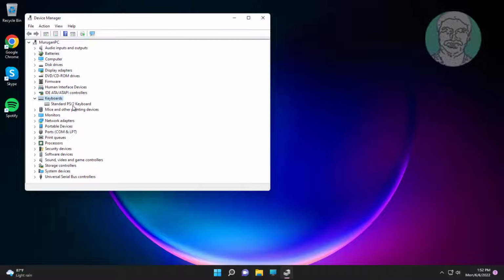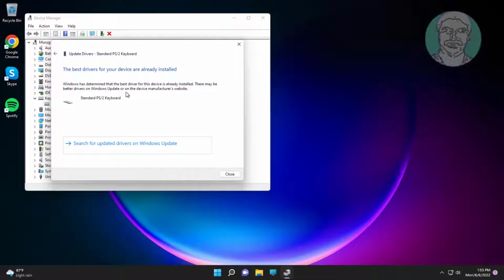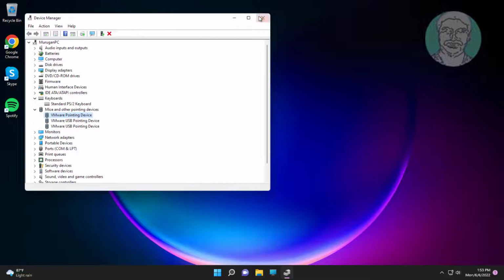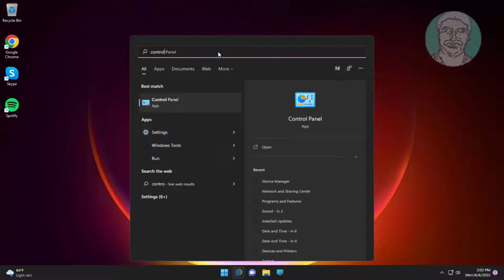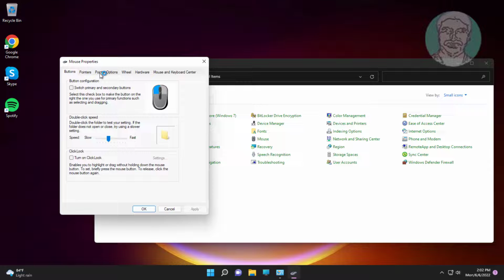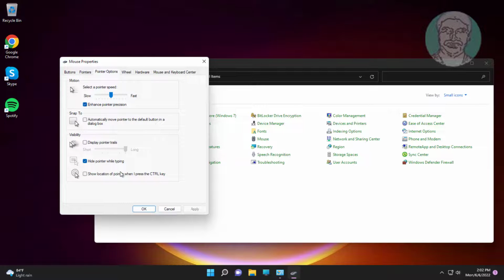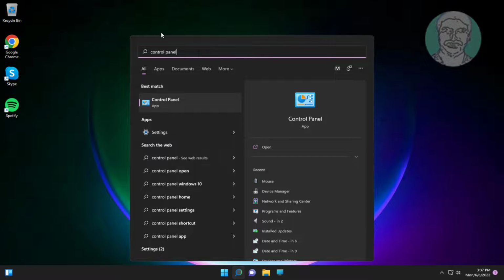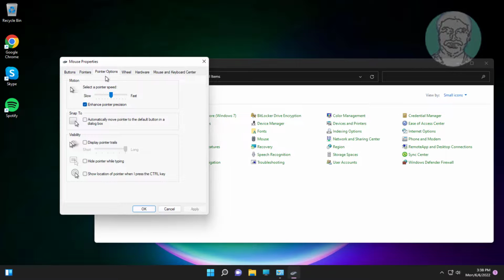Fix Windows 11 Cursor Jumps or Moves Randomly While Typing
This Tutorial Helps to Fix Windows 11 Cursor Jumps or Moves Randomly While Typing

00:00 Intro
00:10 Method 1 - Update Keyboard & Mouse Driver
00:56 Method 2 - Change Pointer Options
01:33 Method 3 - Change Enhance Pointer Precision
02:07 Closing